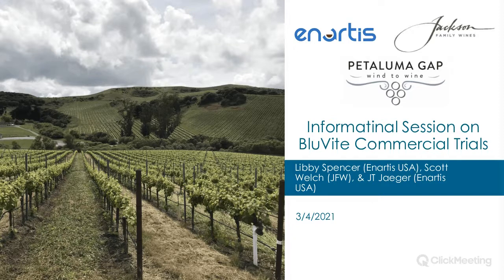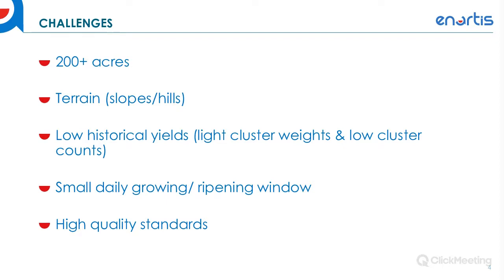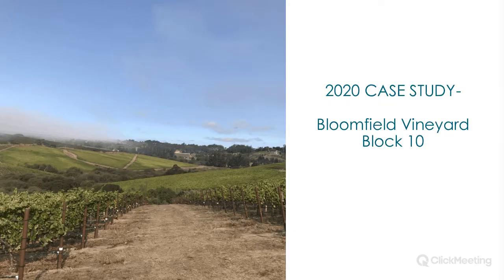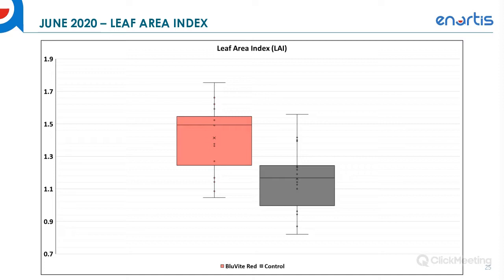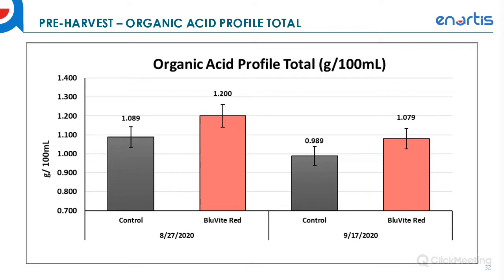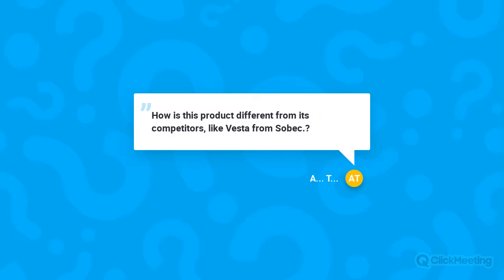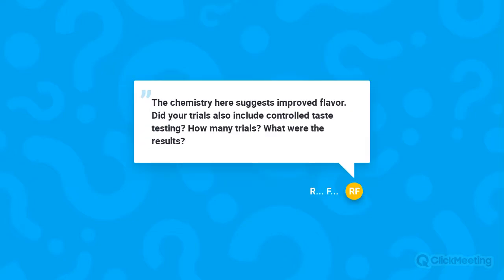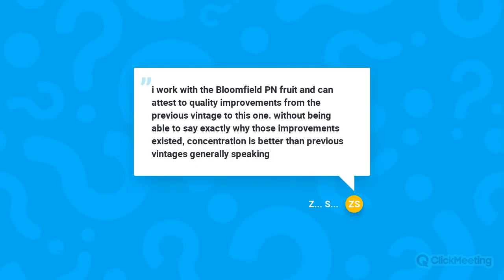Petaluma Gap AVA: Informational Session on BluVite Commercial Trials with Jackson Family Wines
This session is a brief overview of the BluVite project at Bloomfield Vineyard (Jackson Family Wines). During this presentation, Scott Welch, Vineyard Manager for Jackson Family Wines Petaluma Gap AVA, will talk about the background of the trial vineyard location and discuss the reasons why he chose to trial the BluVite product at his managed properties. JT Jaeger, Sustainable Viticulture Specialist at Enartis USA, will discuss the trial data and how a soil microbial application has shown to improve uniformity of canopy growth and, in turn, ripening kinetics. We investigate this using canopy evaluations and analysis of grape quality and yields.

BluVite and BluVite Red by BluAgri - Exclusively distributed in the USA by Enartis.